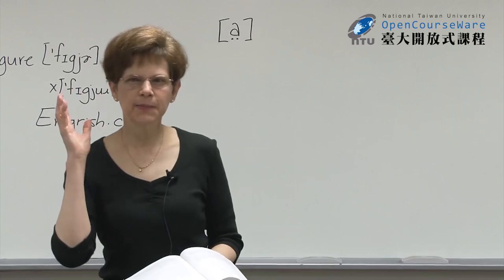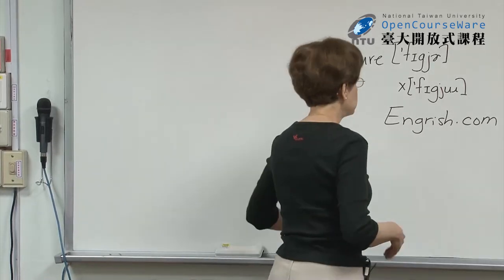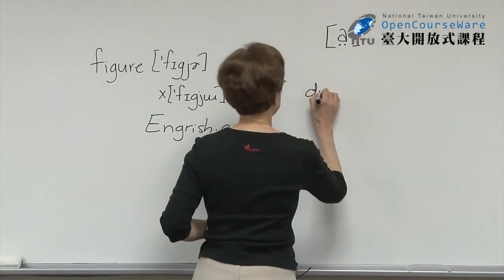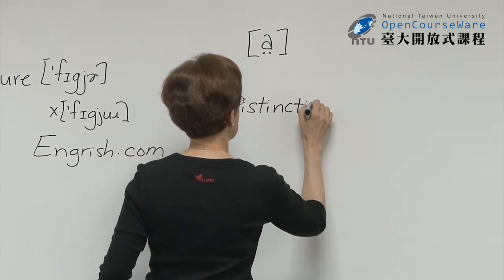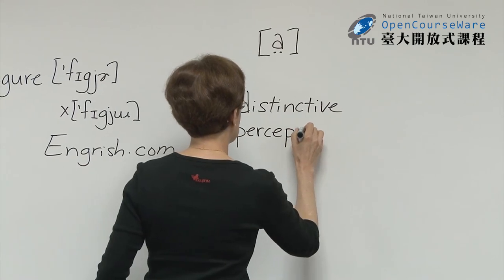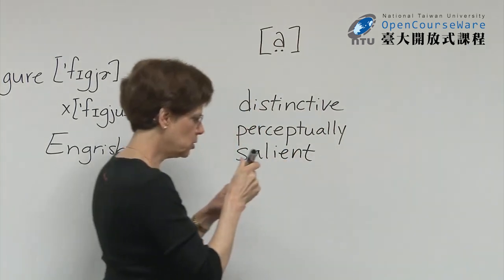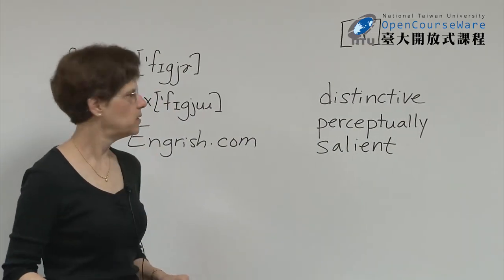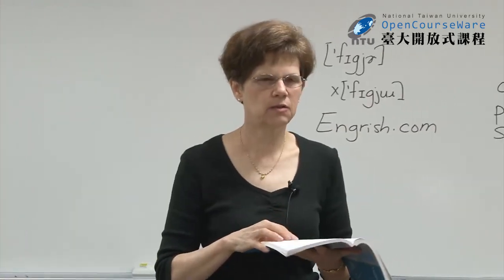英語語音學二 11. Chapter Seven Consonantal Gestures: Articulatory Targets I (2021 updated)